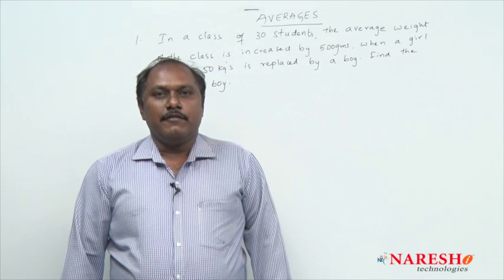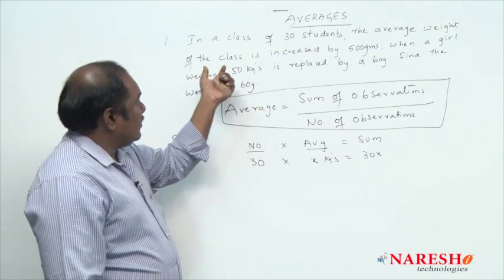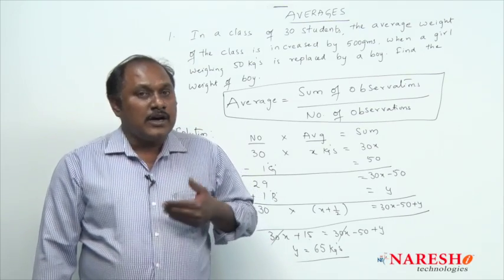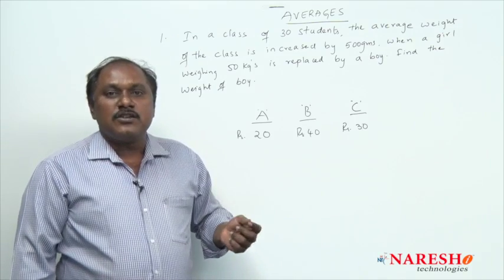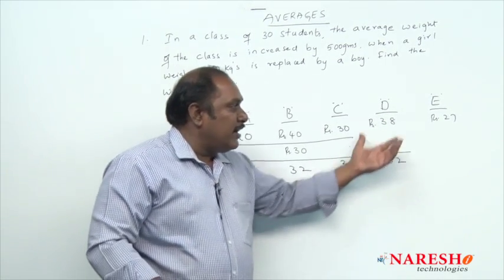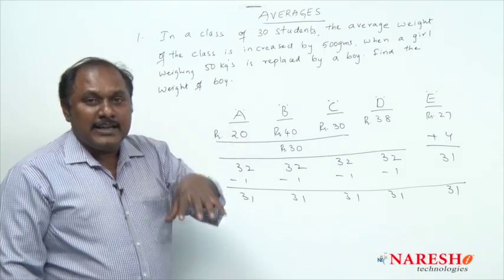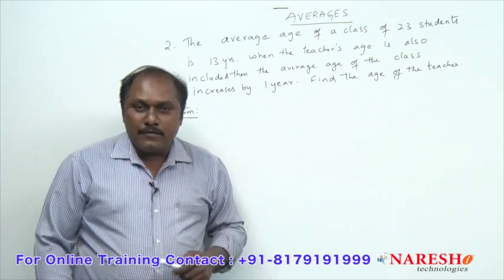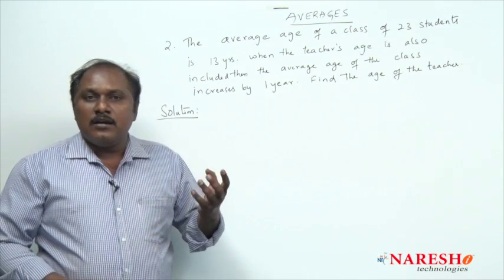Average Problems with Solutions Part 1 | CRT Tutorial